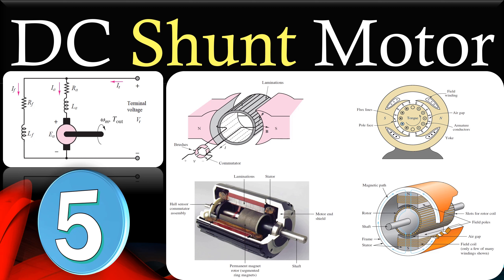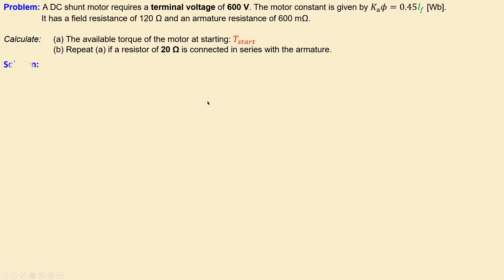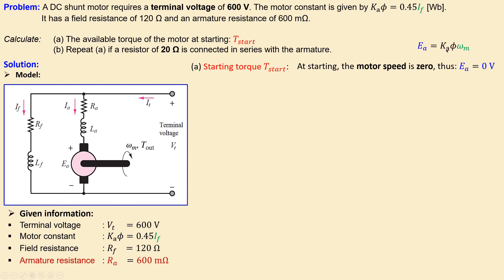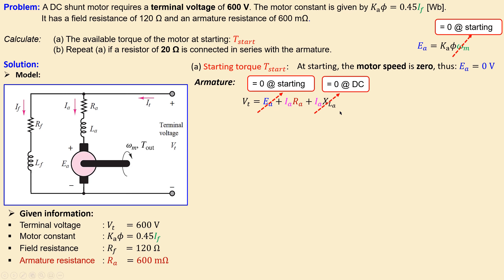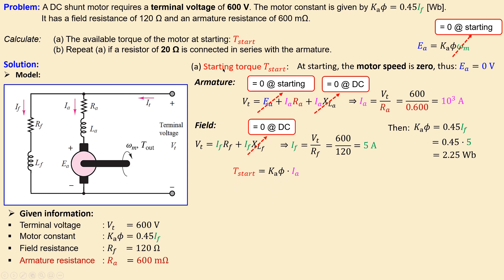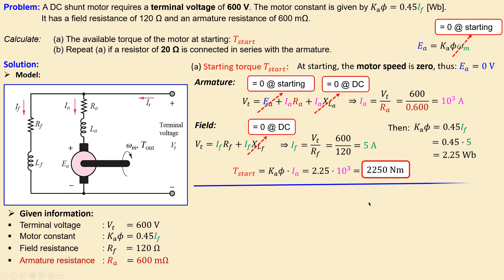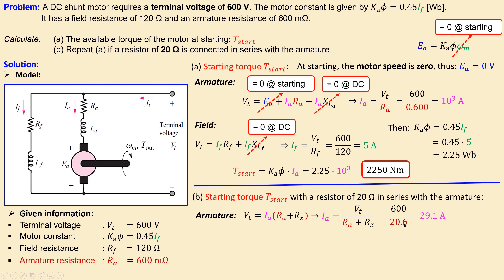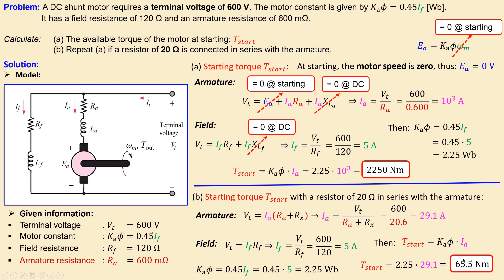⚙️⚡ DC Shunt Motor ⭐ Starting Torque with & without Series Armature Resistance ✅ Example 5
In this video, we will discuss an example using a DC shunt motor. For this DC shunt motor, we have given the terminal voltage, the motor constant as a function of field current, the field resistance, and the armature resistance. Using these information, we will calculate the starting torque with and without series armature resistance.